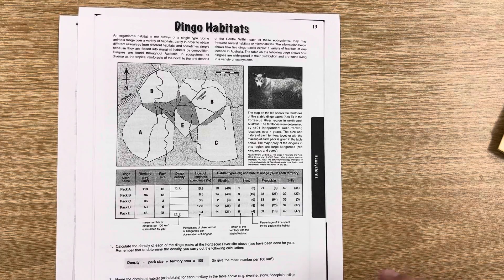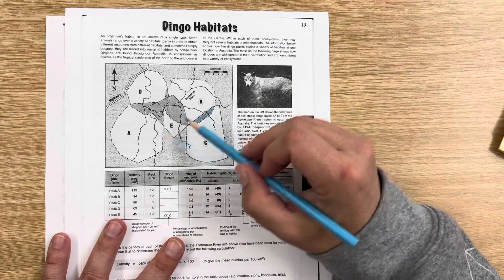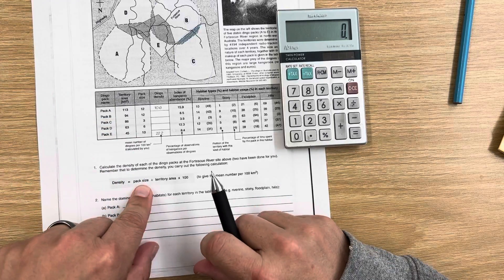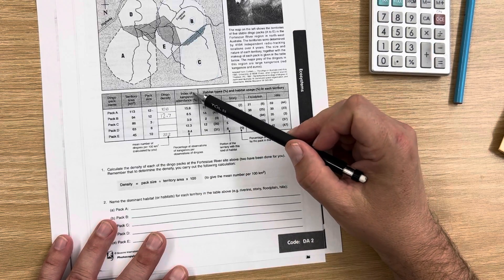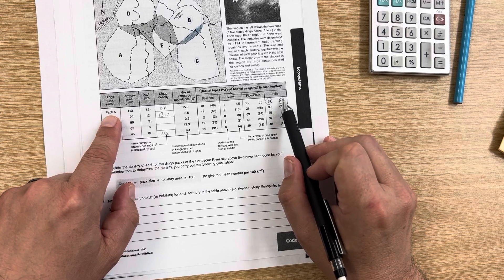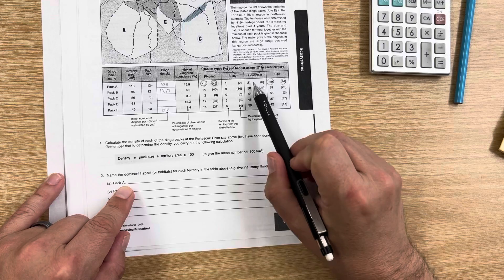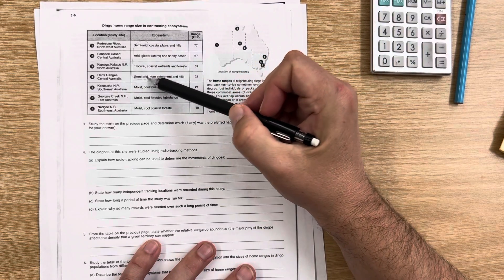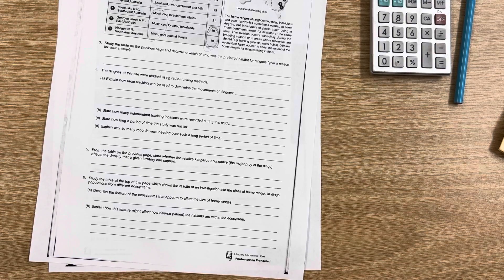Eco - Dingo Habitats